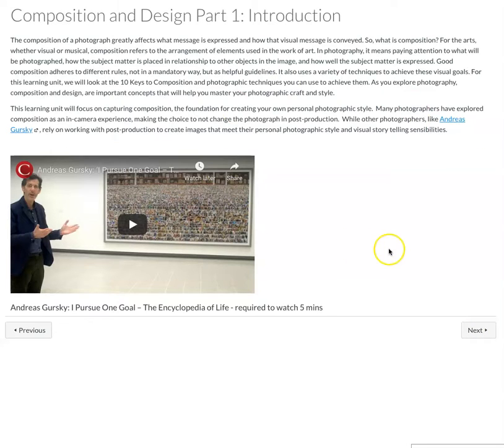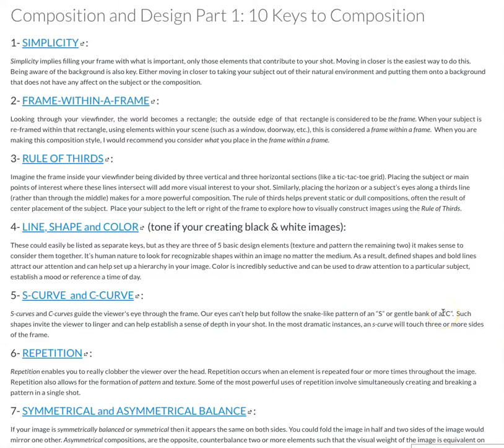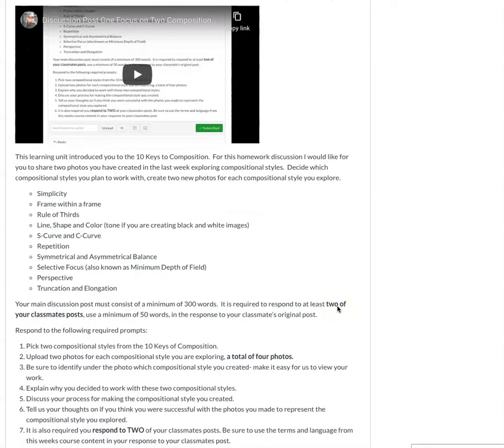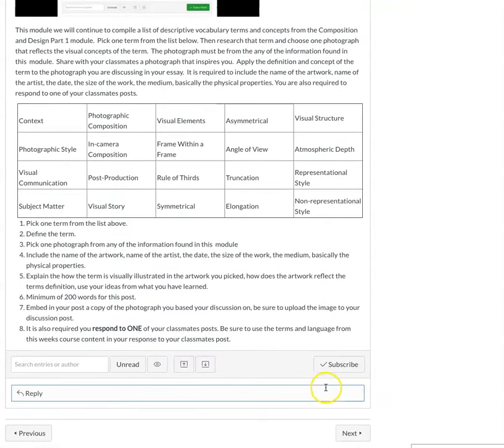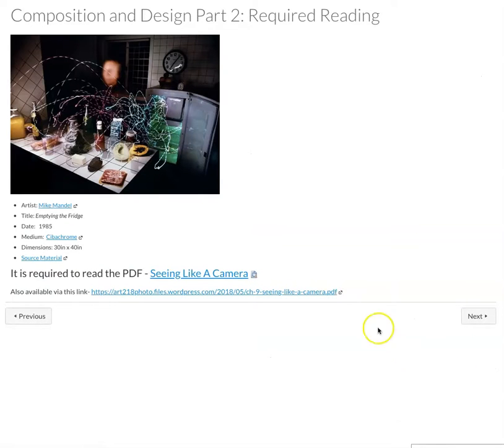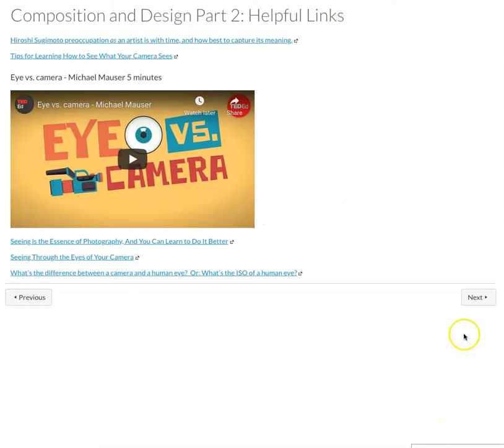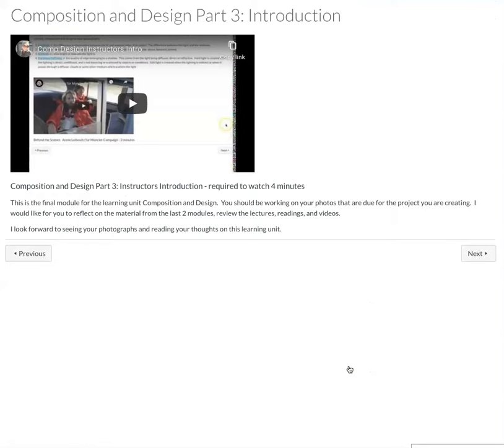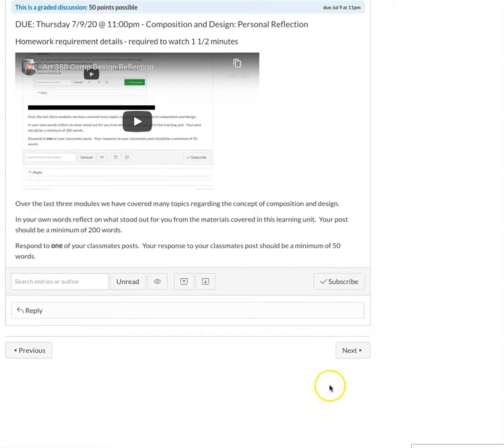Art 350 Comp Design Instructors Introduction